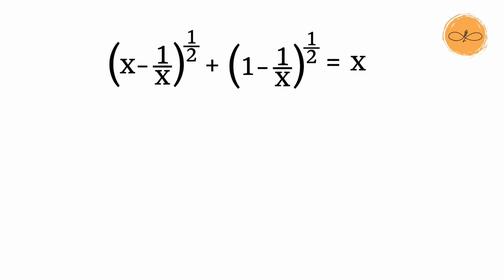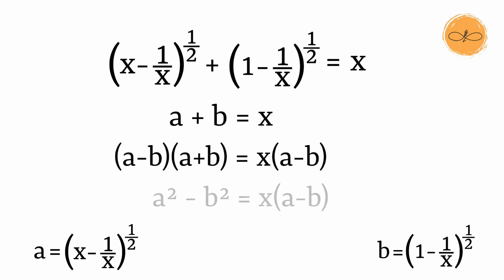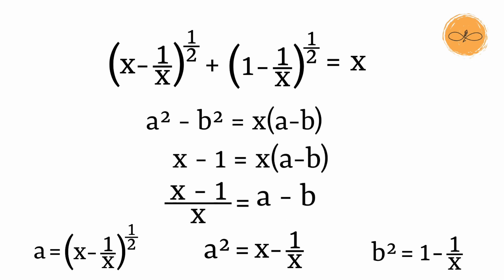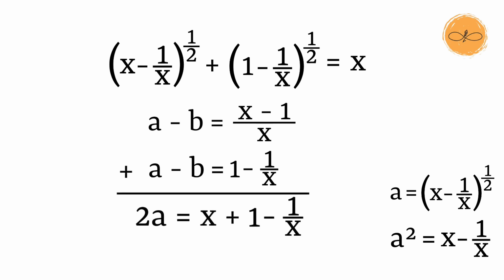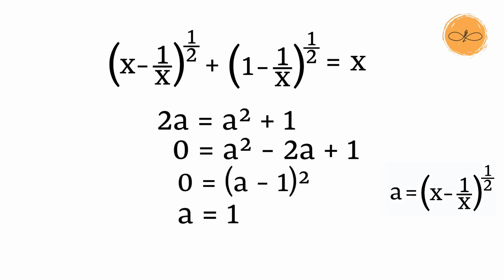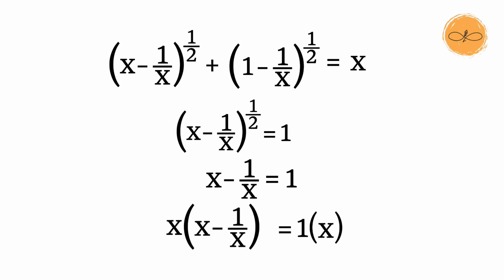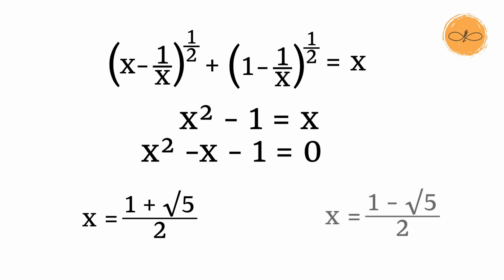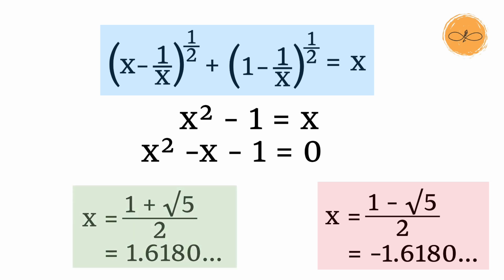You Should Learn this Trick to Find the Real Value of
You Should Learn this Trick to Find the Real Value of x

Send us your suggestions through Instagram.

We may not reply but we do consider all ideas!